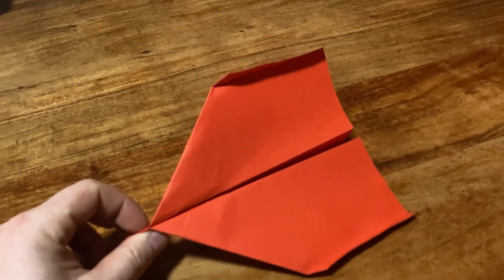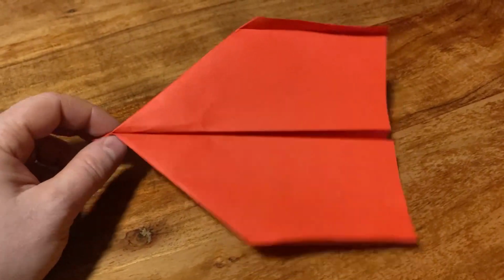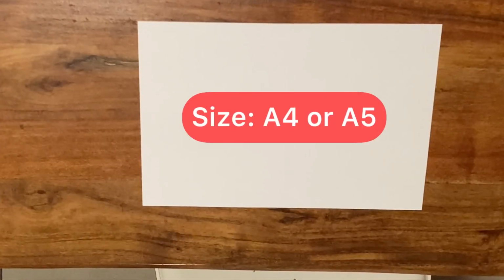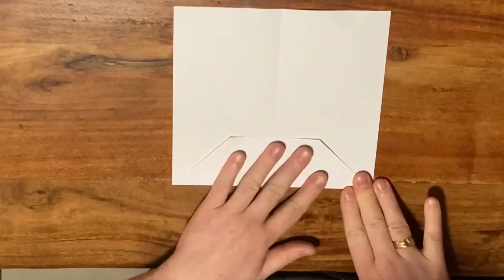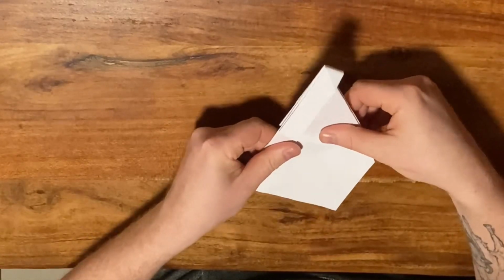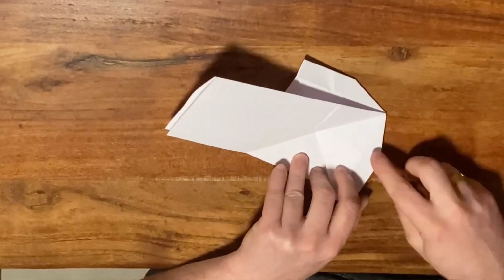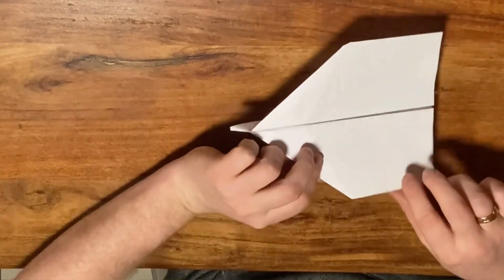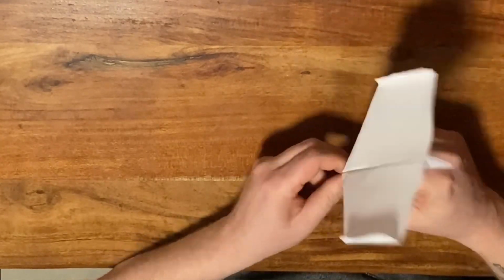Long paper airplane for longer airtime - Easily flies over 10 seconds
Paper size: A4

Difficulty: easy/intermediate

Throwing technique: hard and high, with an underhand throw.

I admit this folding sequence isn’t very original. There are a lot of variations on this type of design, but that’s because it works so well.

The length, balance and the extremely slow flight set it apart from most of the other models.